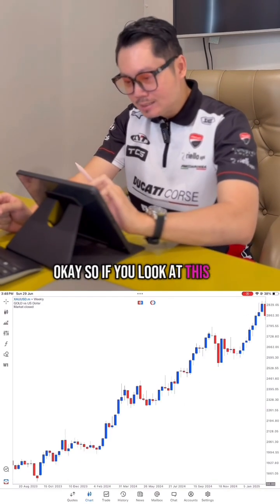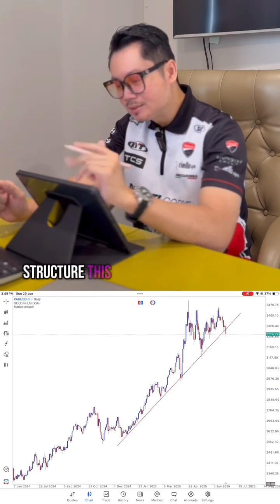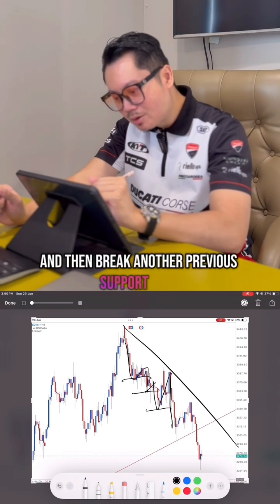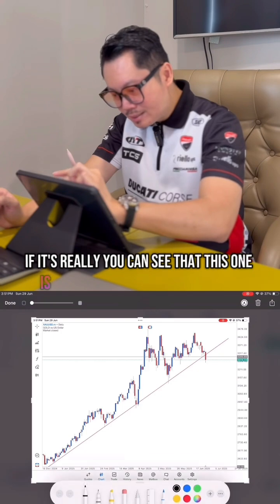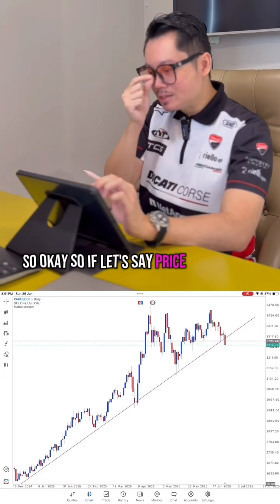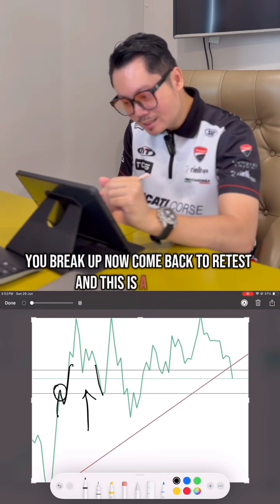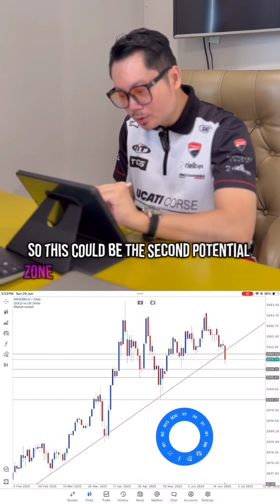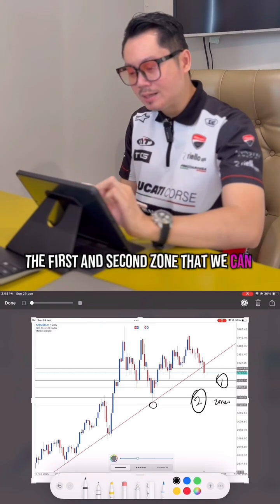Gold market Review for previous weeks and find a new potential Setup for coming week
Let us review Gold market for previous weeks and find a new potential Setup for coming week